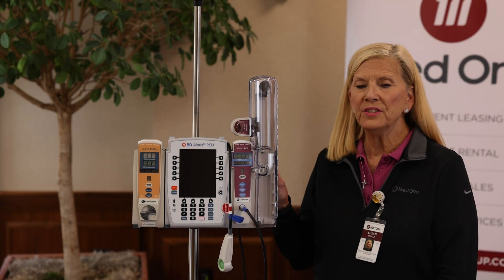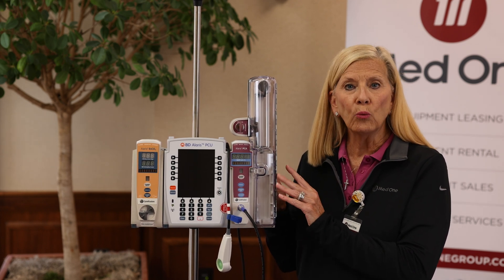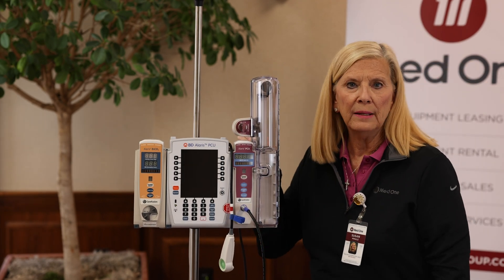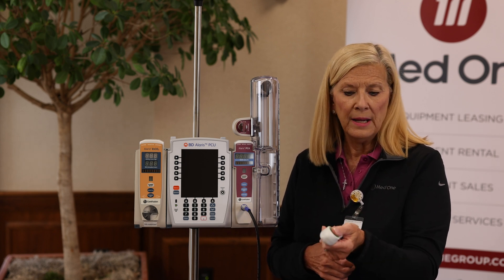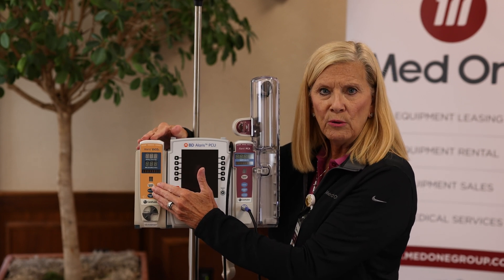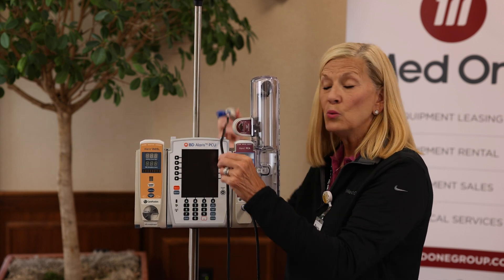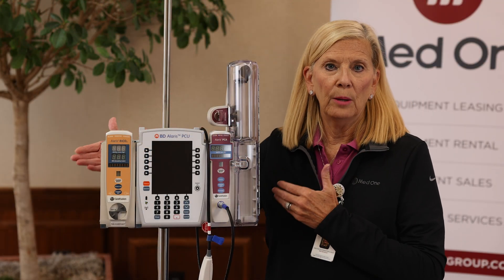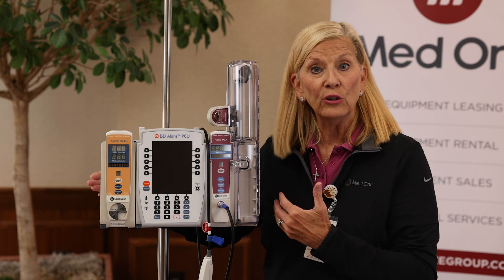Alaris 8120 - An Introduction to the BD Alaris Infusion System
The BD Alaris 8120 is a PCA or patient-controlled analgesia device designed to provide effective and personalized pain management to patients. Patients are able to self-dose medication within a pre-set range, promoting comfort and reducing the need for frequent caregiver intervention. Combined with the ETC02 respiratory monitoring module, the respiratory rate of the patient can be monitored and helps reduce the risks of opioid-induced depression.